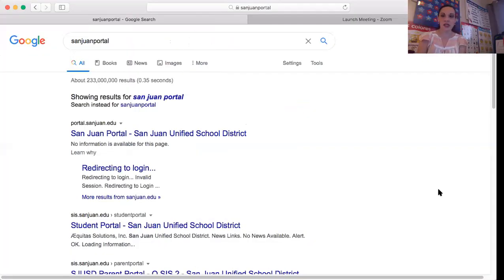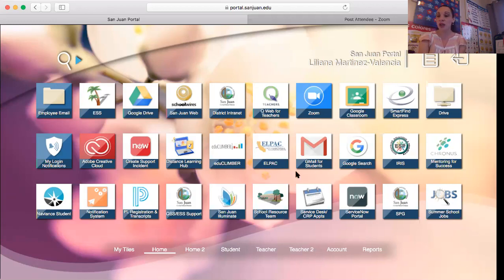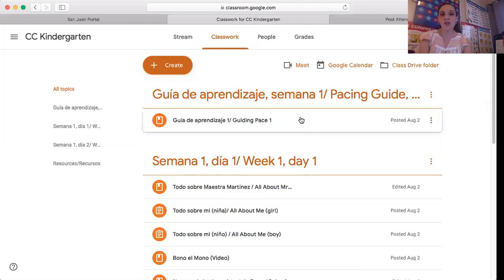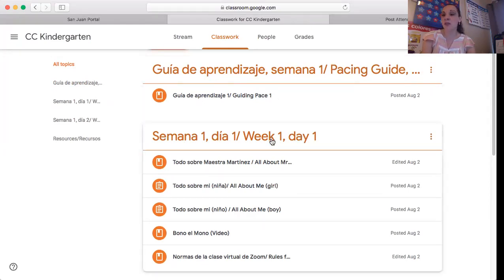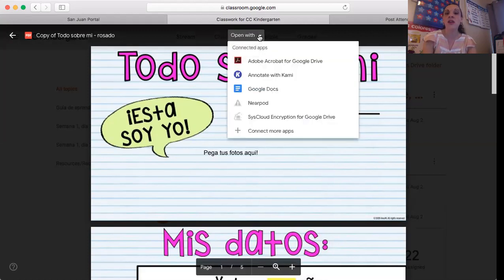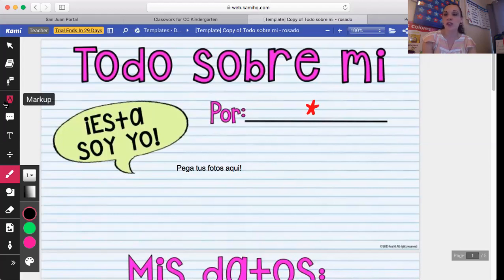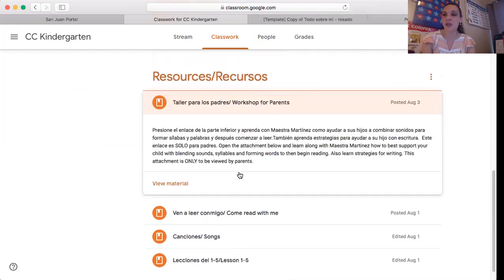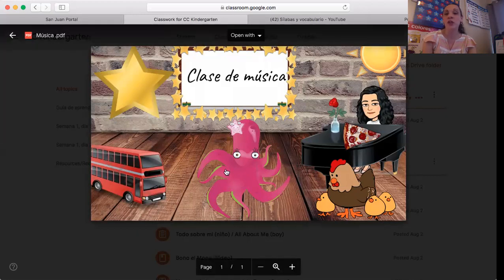Google Classroom Tutorial